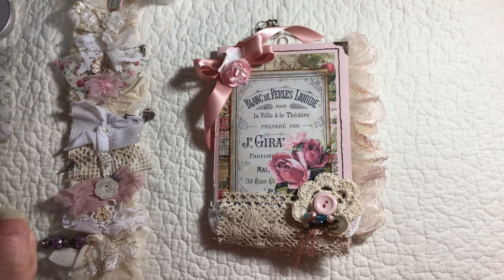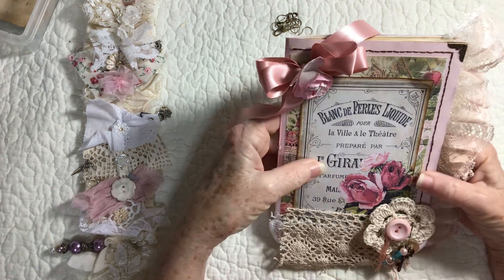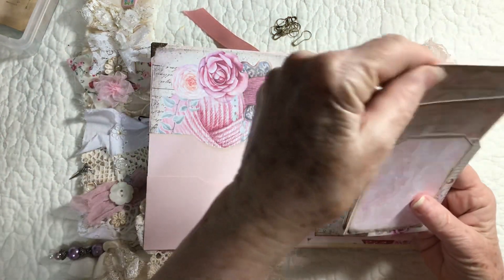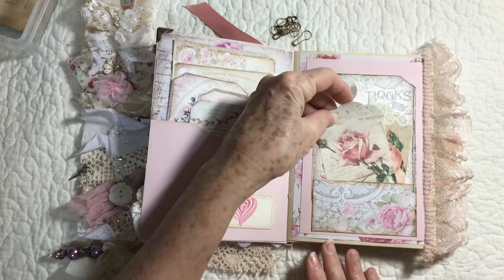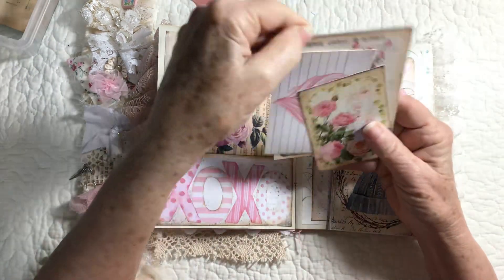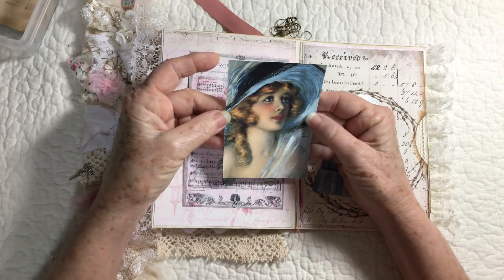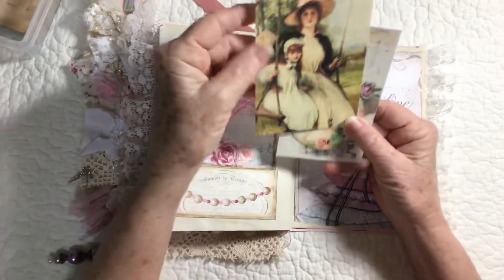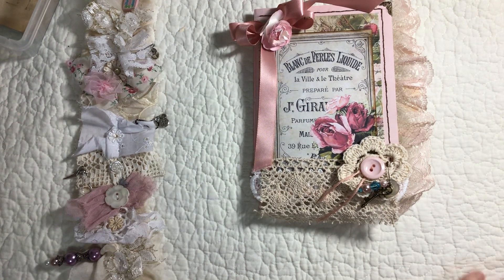Be My Valentine…Journal..Sold.